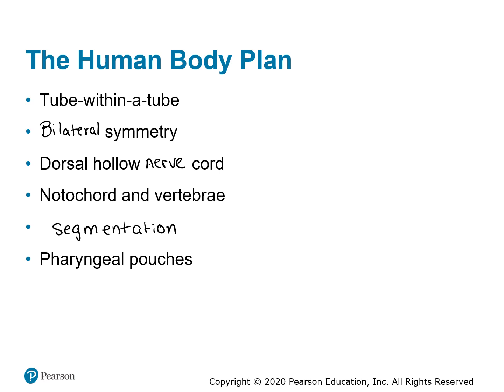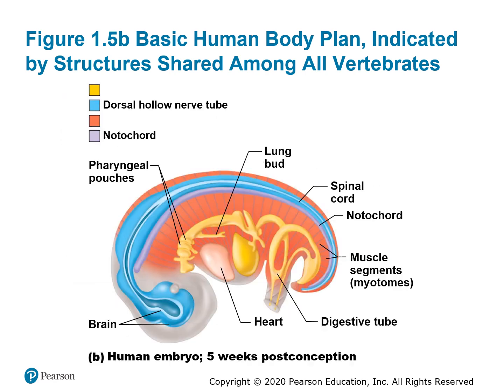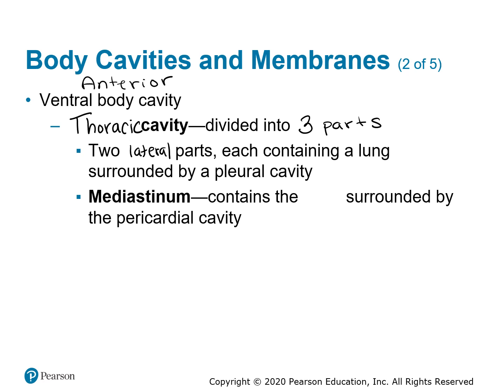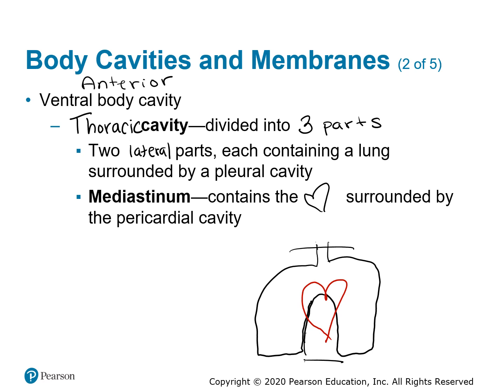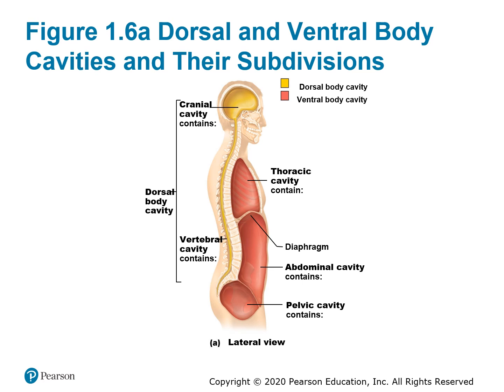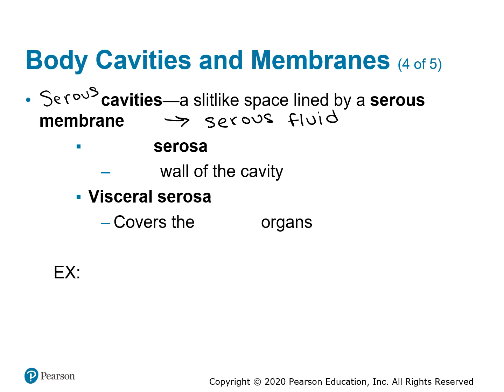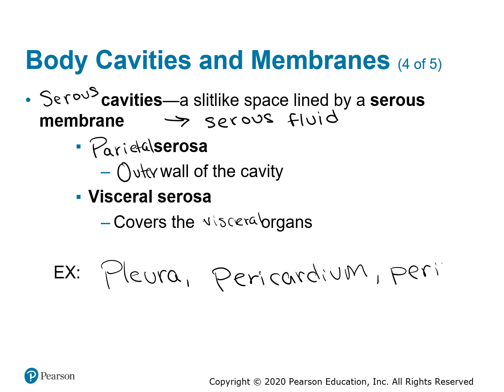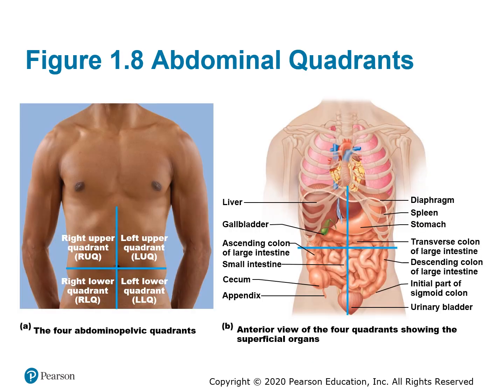Chapter 1-2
Lecture recorded by Dara Ogundare voiceover property mine